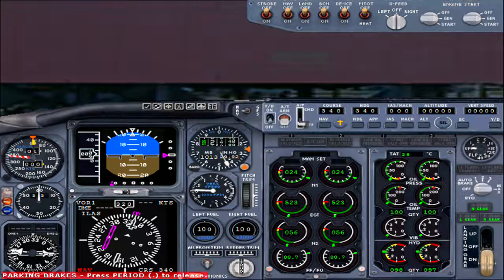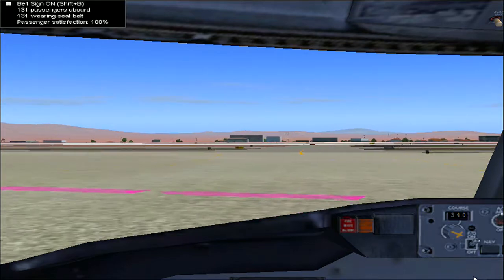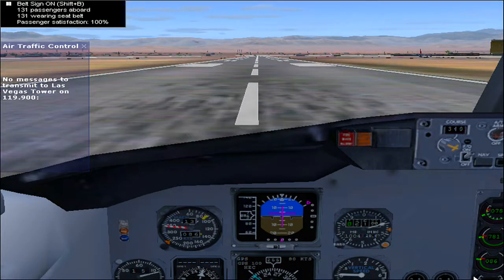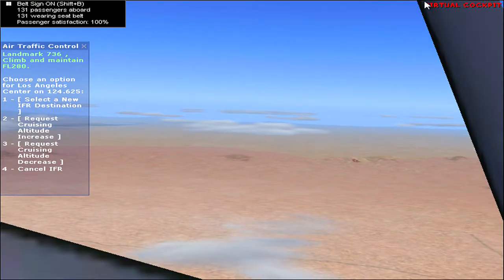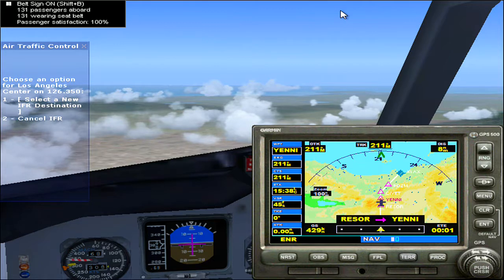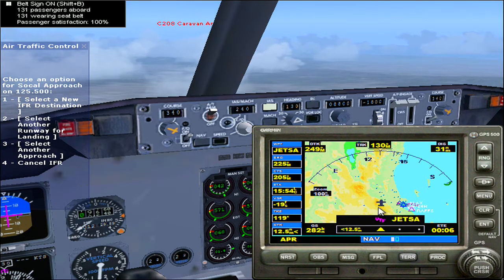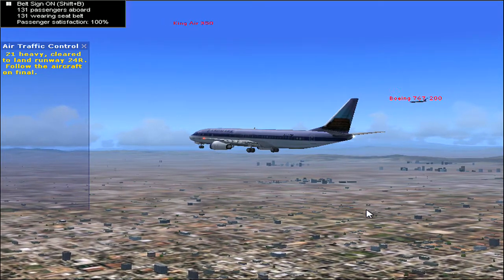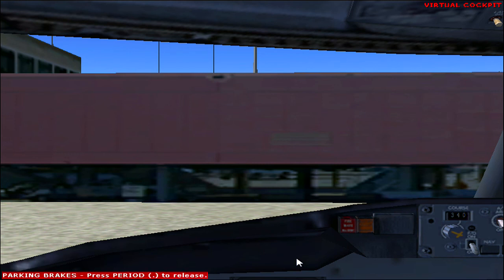Flight Simulator 2004: KLAS-KLAX (Full Flight-Commentary)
This is my full flight from McCarran International Airport in Las Vegas, Nevada (KLAS) to Los Angeles International Airport (KLAX). I apologize for the strange audio fade outs during the video. I will work to correct this in the future. Let me know what you think, and if you have a route you'd like me to fly, let me know!

Tags: voodoo51292 gaming video games playthrough walkthrough game live commentary voodoo ps3 playstation xbox xbox360 sony microsoft gameplay footage camera hd high definition 720p 1080p 720 1080 direct capture card feed hdpvr pvr elgato